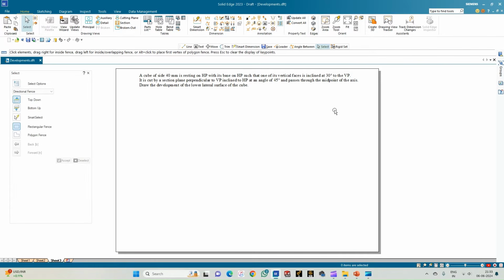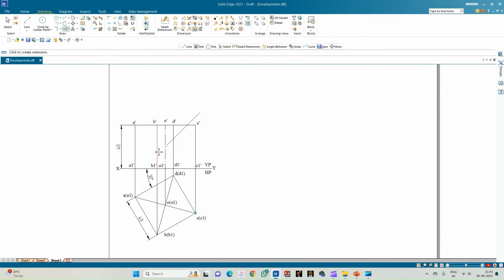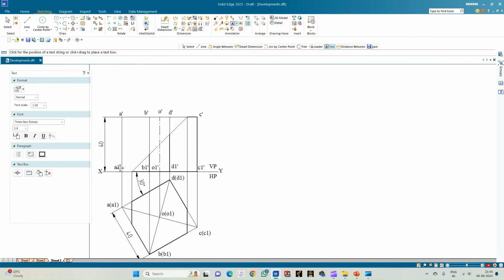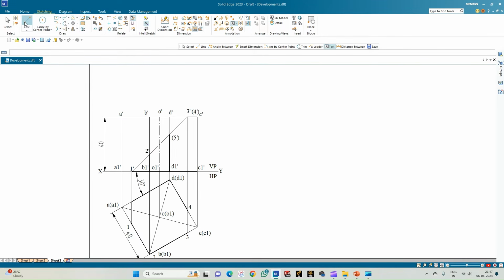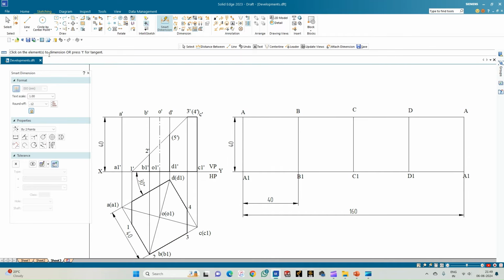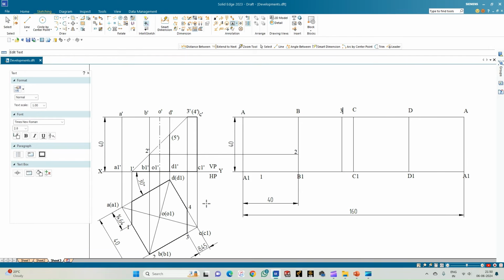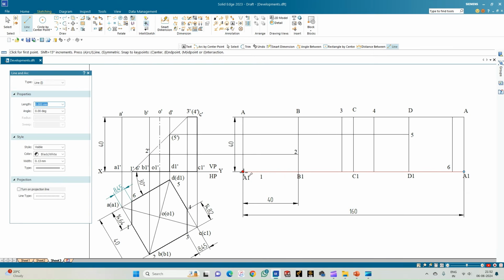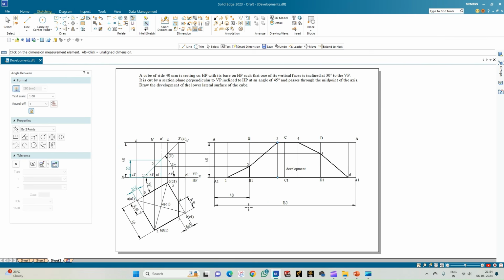Development of Lateral Surfaces of Solids - Cube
A cube of side 40 mm is resting on HP with its base on HP such that one of its vertical faces is inclined at 30° to the VP. It is cut by a section plane perpendicular to VP inclined to HP at an angle of 45° and passes through the midpoint of the axis. Draw the development of the lower lateral surface of the cube.